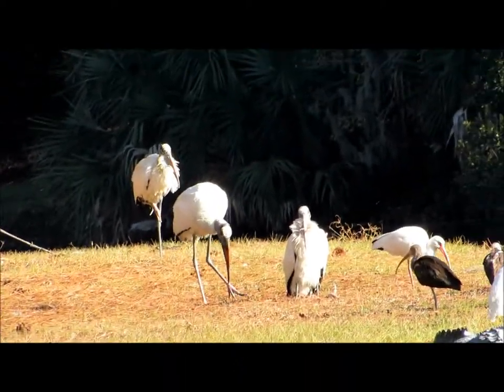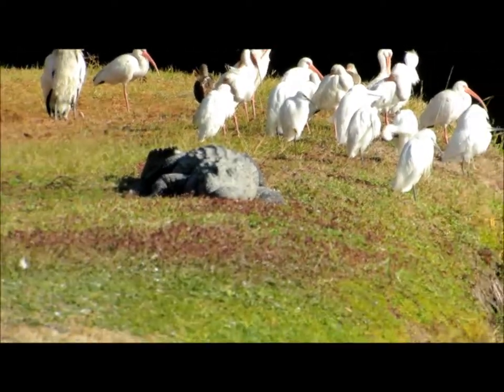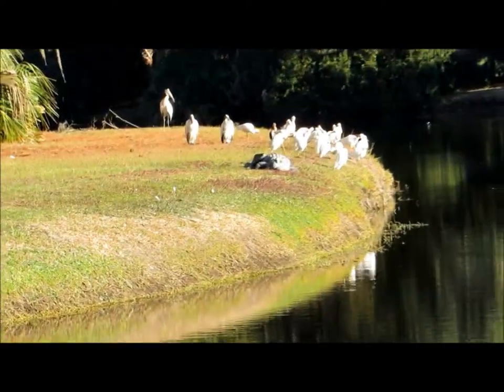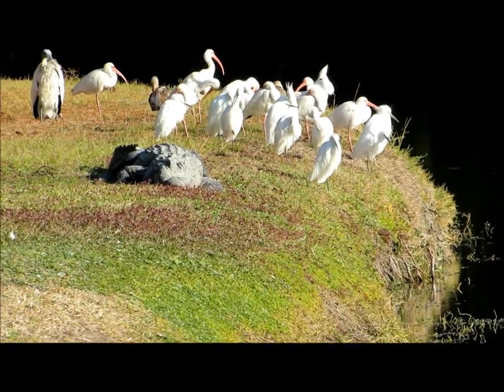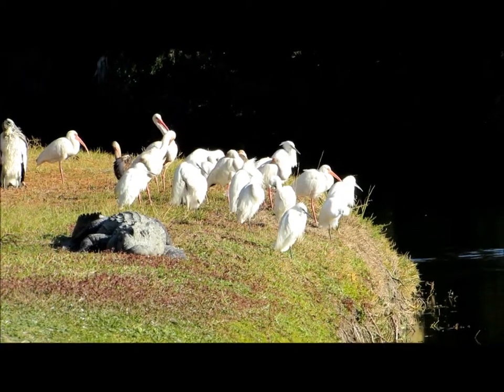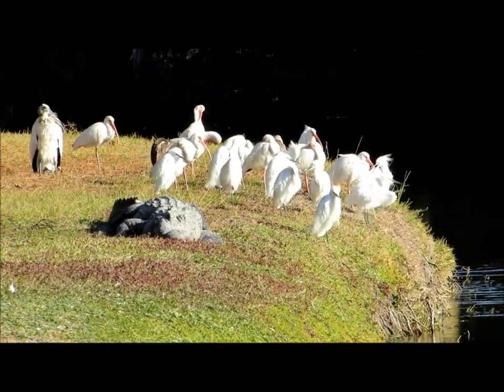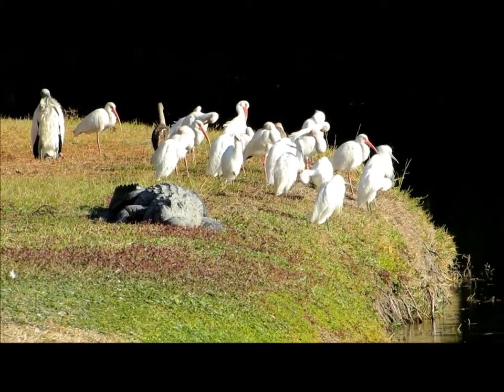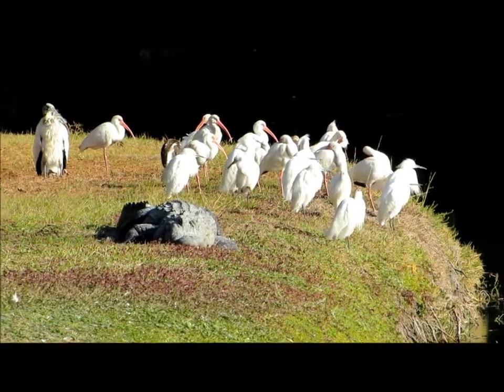Wood Storks Fold Legs & White Ibis Facts Sea Pines